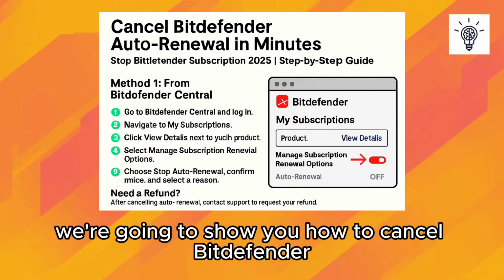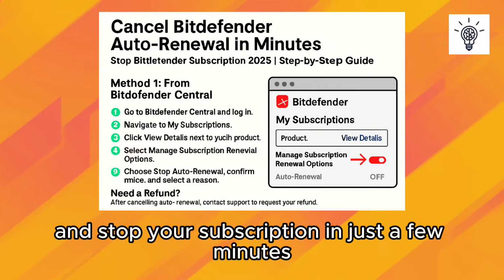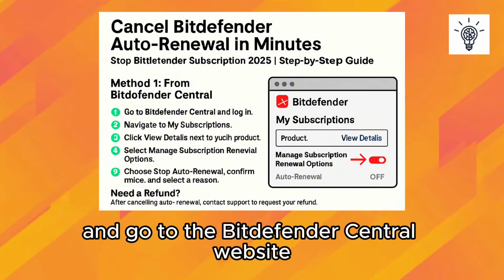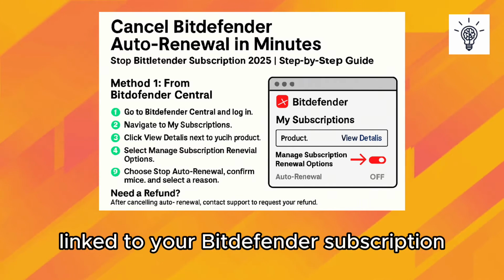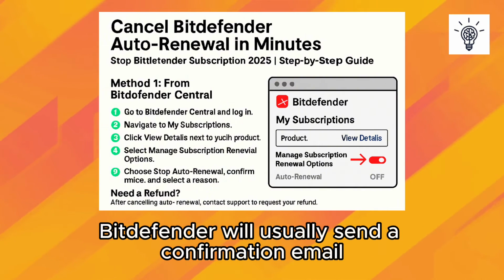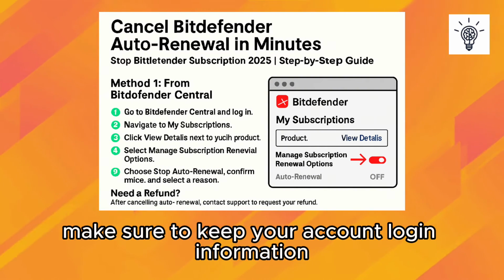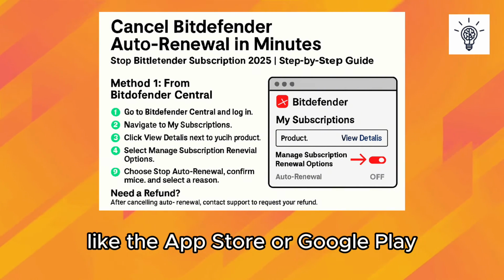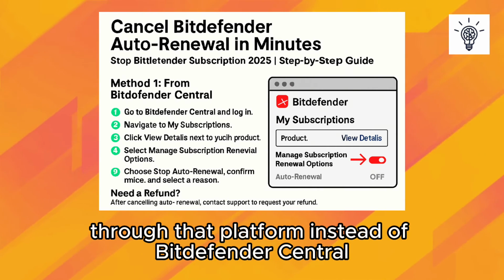Cancel Bitdefender Auto-Renewal in Minutes | Stop Bitdefender Subscription (Full Guide)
Want to cancel your Bitdefender auto-renewal quickly? 🛡️ This full guide will show you step by step how to stop your Bitdefender subscription and avoid unwanted charges.

In this video, you’ll learn:
✅ How to log in to your Bitdefender account
✅ Steps to disable auto-renewal safely
✅ Confirming that your subscription is cancelled
✅ Tips to manage your subscription and avoid accidental charges

Whether you’re switching antivirus services or just don’t need Bitdefender anymore, this guide makes the process simple and stress-free. Follow along to ensure your account is updated and your subscription ends on your terms.